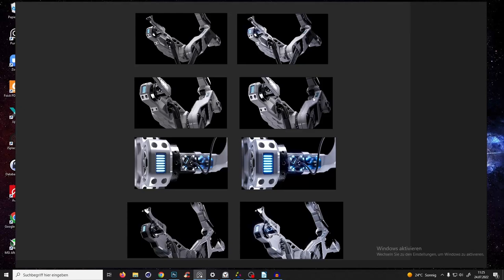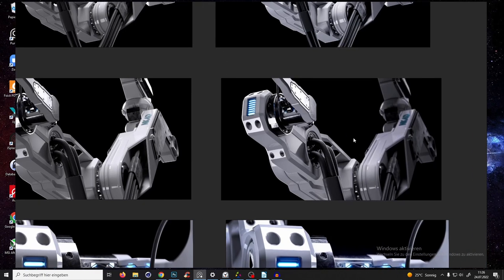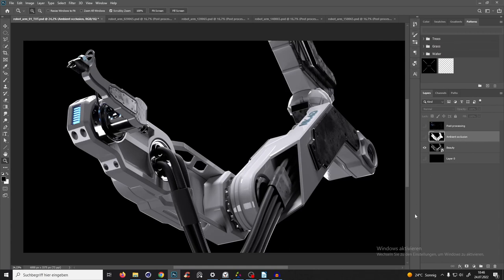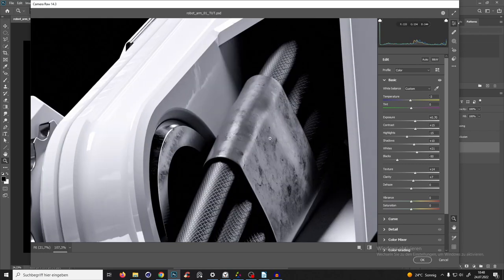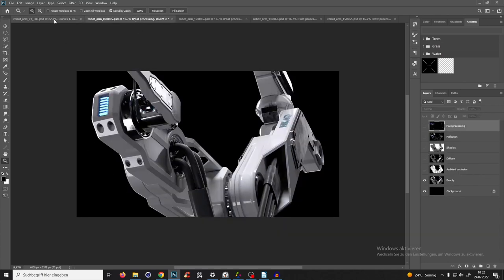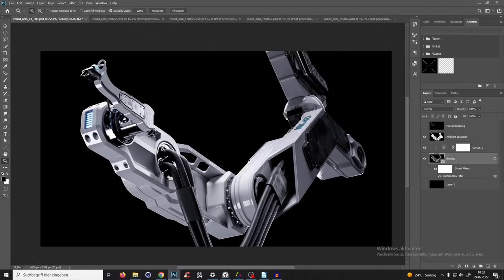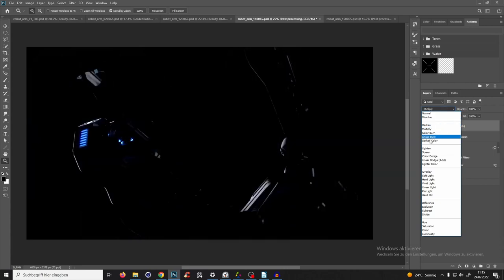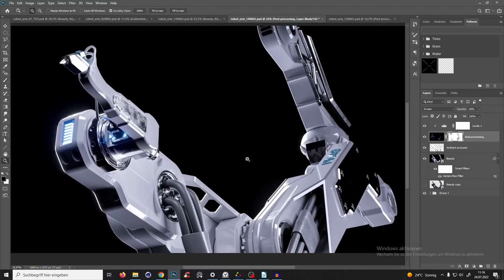Post Editing Your 3D Renderings to make them look PROFESSIONAL | Industrial Design | Photoshop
With this link you can DOWNLOAD the 3D model of the asset in this video used FOR FREE. Normally it is 19$ on CGTrader.

In this tutorial, you will learn the post-editing process, how to color correct, adjust the brightness and contrast and bring everything together and make the 3d rendering pop.
The post-editing process in Adobe Photoshop is an important and powerful part of your workflow as you will see in this video.

Have fun and enjoy learning and recreating.

Timestamps:
00:00 How to do color correction with your raw 3d renderings?
02:05 Editing the first 3D rendering
08:45 How to save Camera Raw settings as a preset
12:00 Editing the second 3D rendering
12:40 How to add depth of field in Photoshop
19:50 Position the image in the golden ratio
20:50 Editing the third 3D rendering
25:35 Editing the forth 3D rendering
30:30 Adjust different images so they fit together
32:25 Outro

▼ SOCIALS ▼